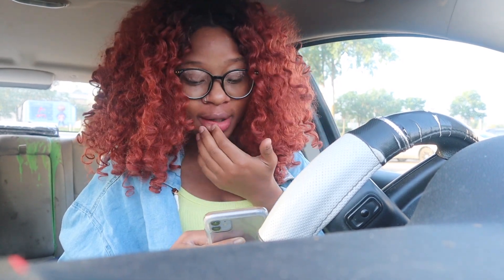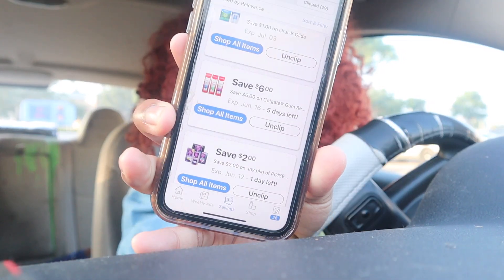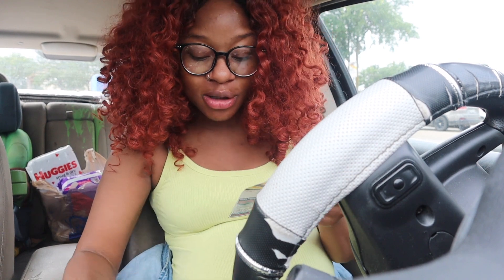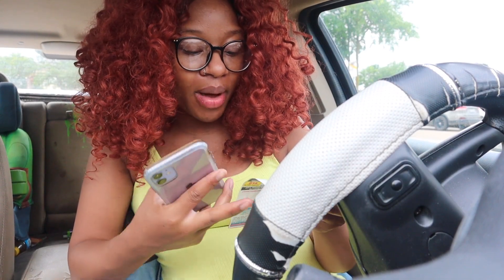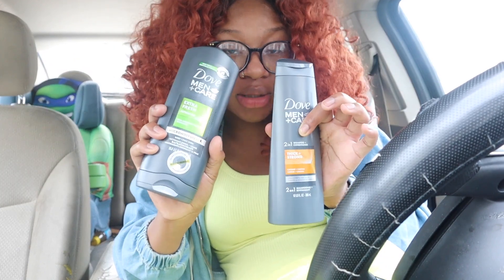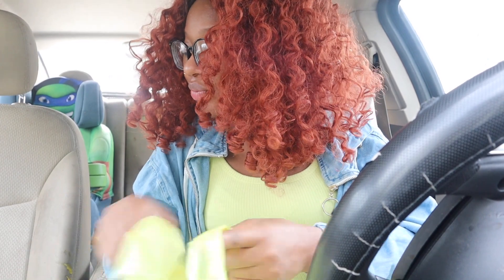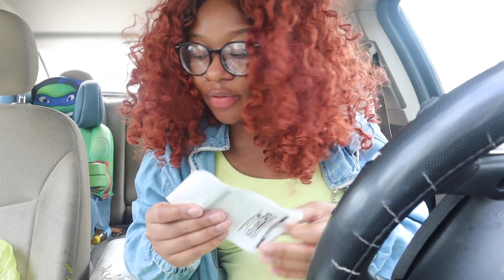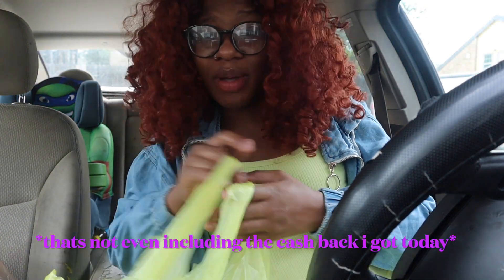COME COUPON WITH ME!!! *TIPS AND TRICKS*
Hey guys! a lot of you have asked to see me go couponing and how to save. Ill be making videos more often to show you how to save on diapers,wipes,food and household items so stay alert and turn those notifications on.

Download IBOTTA use code abuiyqm for a TEN DOLLAR CASH BACK BONUS